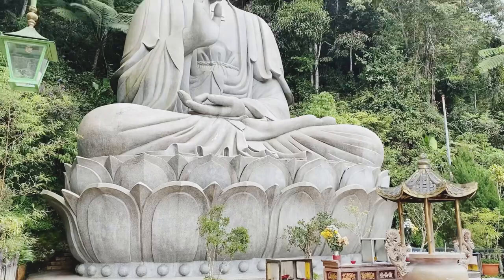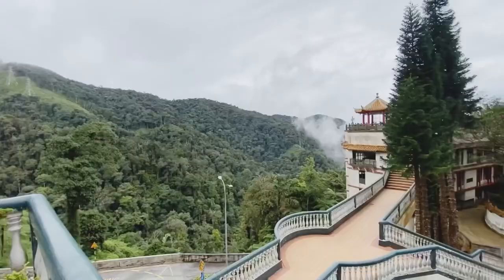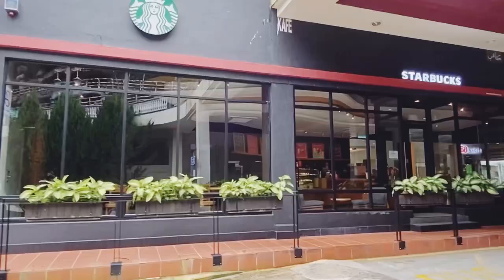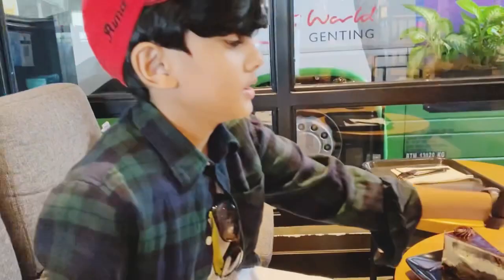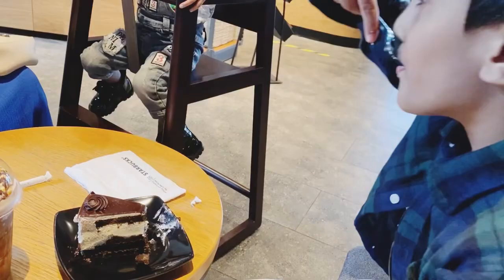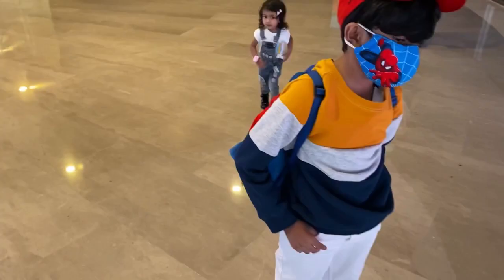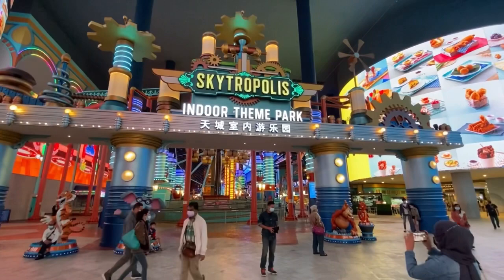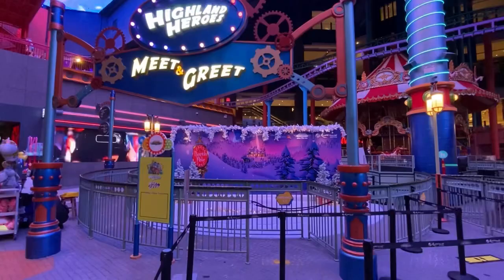Genting Highlands Malaysia Trip part 3 ! Travel Vlog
We went to genting Highlands, Malaysia in January 2021.